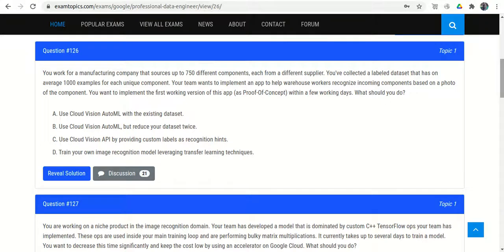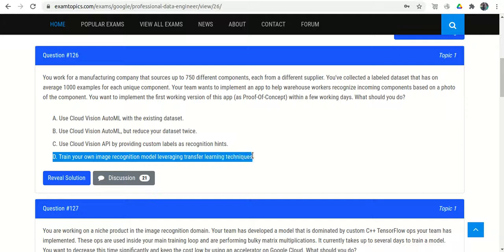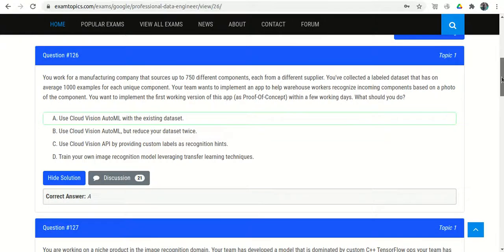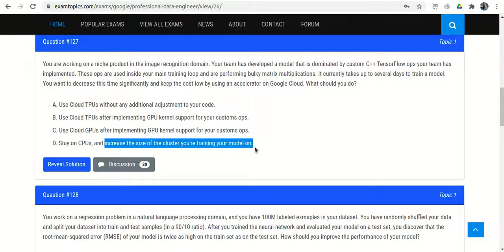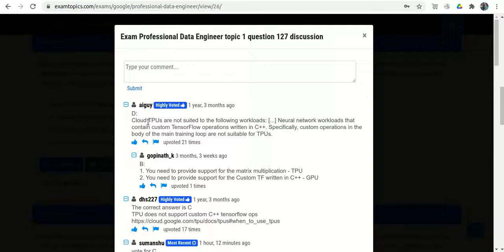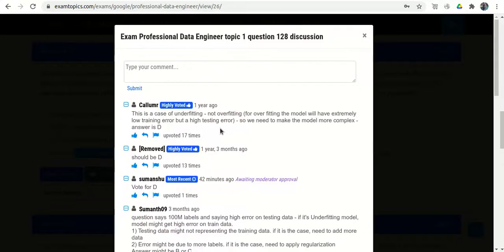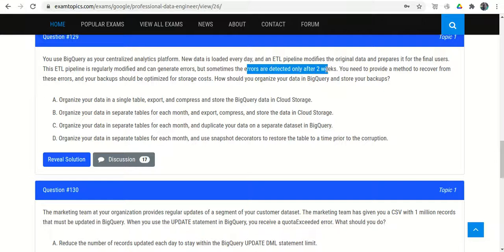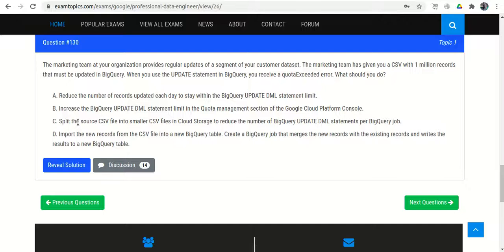GCP PDE # Practice Questions (Q126 to Q130)